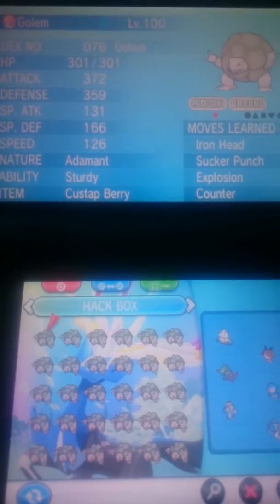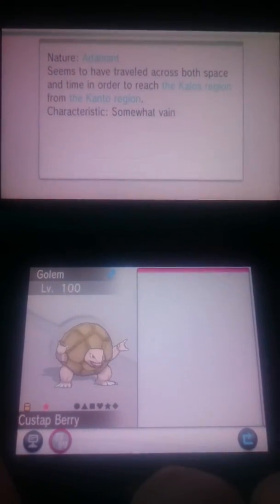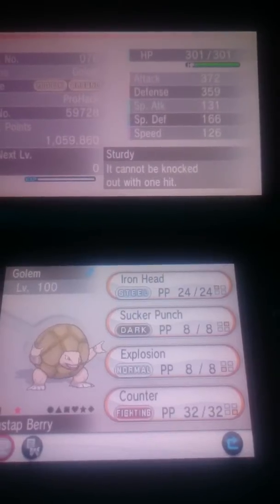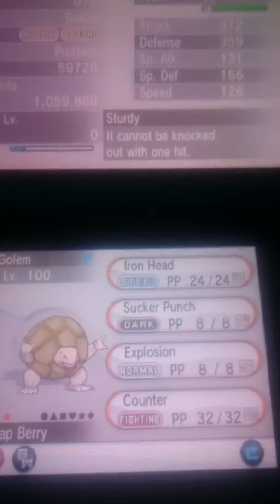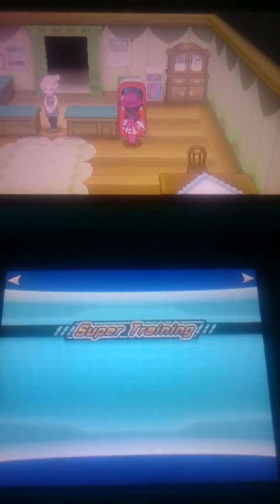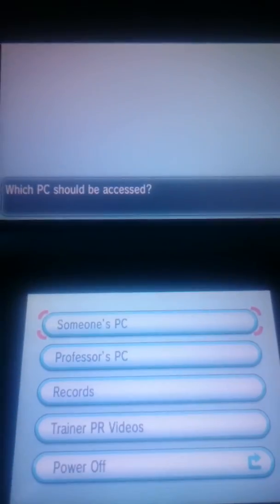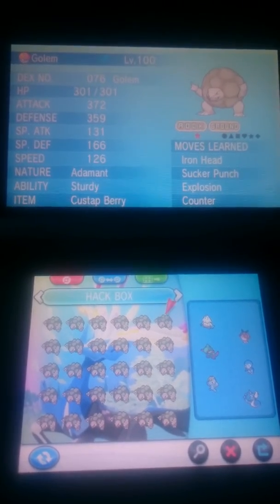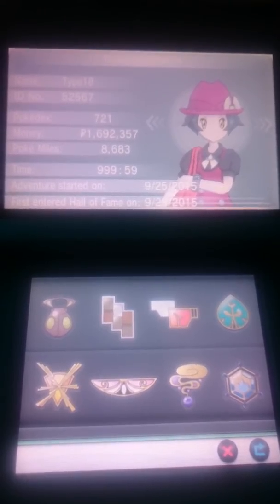Generation 3 *Golem Giveaway (LISTEN AND READ DESCRIPTION!)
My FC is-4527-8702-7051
In Game Name Gen 6=Type18/Unbound Gen 7=...

RULES and NOTES
ONE per person! If i find out anyone received more than 1 they WILL NOT take part in future give aways until it is returned!
After getting the pokemon from me, PLEASE finished the trade strait away!
Make sure you have a good net connection! If you lag out you may miss out.
Whiles the giveaway is on and it is been advertised i will NOT trade twice, battle or respond to your shout outs. Its not that i'm been rude! Its so that other people can get the give away that is going on.
If youre on the blacklist you will NOT be allowed to take part in ANY giveaways! (thankfully it is hard to end up on it)
DO NOT ASK ME for any No Names, free shinys or any hacks of any kind EVER! This includes the SHINY LOCKED pokemon on-

Pokemon details=Golem
Level=100 Ribbons=0
Ability=Sturdy
Shiny=YES
Movesets=Iron Head, Sucker Punch. Counter, Explosion
Exclusive Moves=Sucker Punch (Generation 4), Counter (Generation 3) NEITHER can be retaught if forgotten!
Origin=Generation 3 Kanto
Ball=Poke Ball
OT=ProHack
Recommendations:
Custap Berry. Try to have the last laugh!

You can find me on the following discord servers-
in that i am known as GenerationRun.
This is MY Discord server

My more action packed gaming channel is BiggerGamer T.O.D. I upload usually on weekends. Here is the link to that

And here is the best for last, a battler who knows how to put the cuteness in pokemon-Nyan Cat.